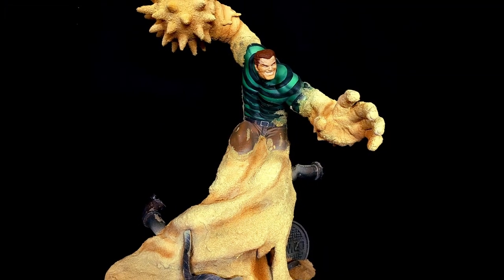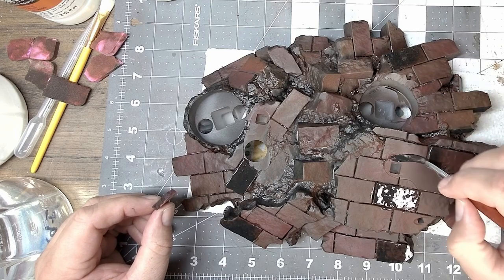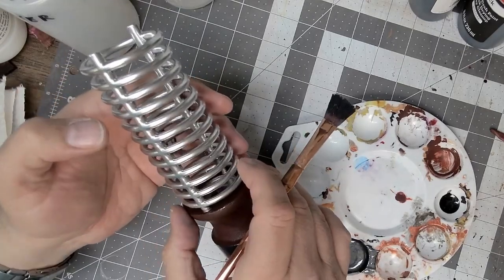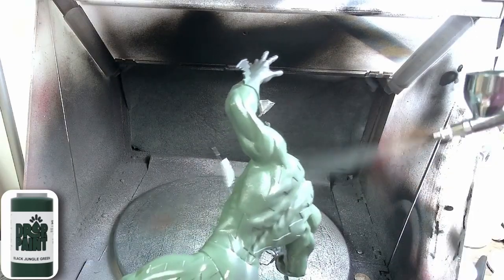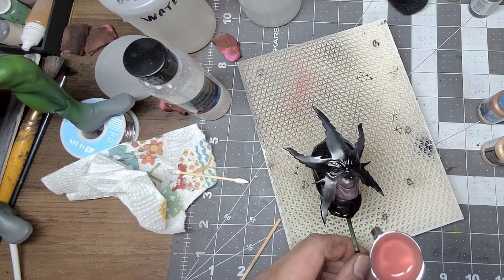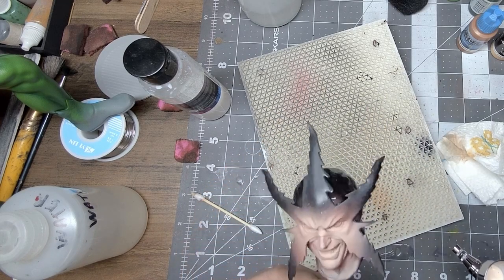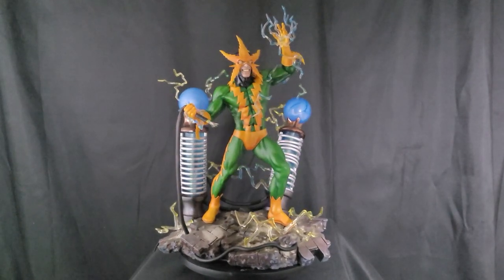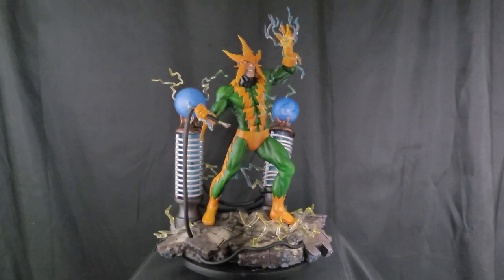Electrifying Electro 3d print and paint Sinister Six Epic Prop Spiderman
3d print and paint of the classic Spider-man villain, Electro, complete with lighting effects.
       *** Photosensitive Epilepsy warning**
VIDEO CONTAINS FLASHING LIGHTS